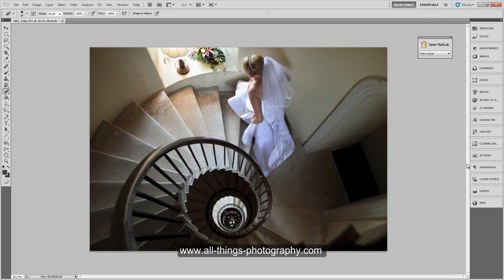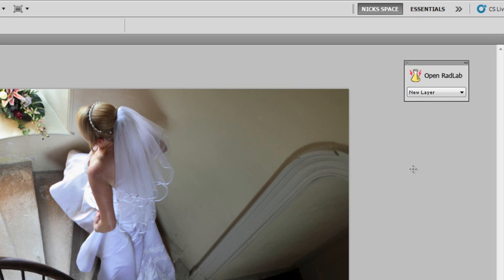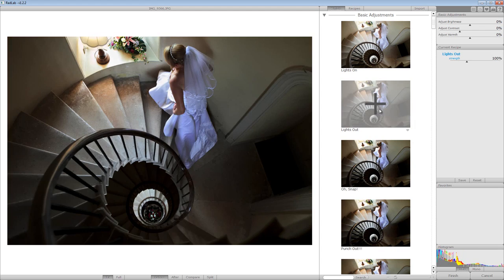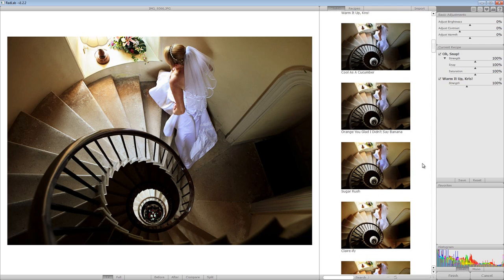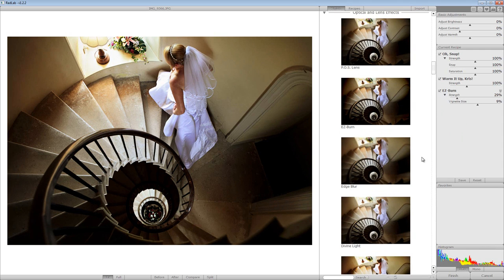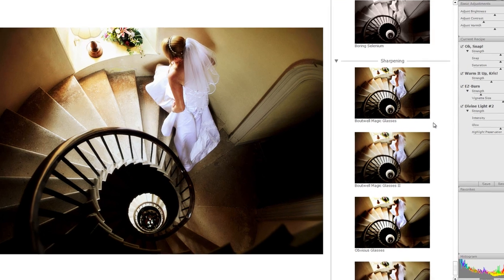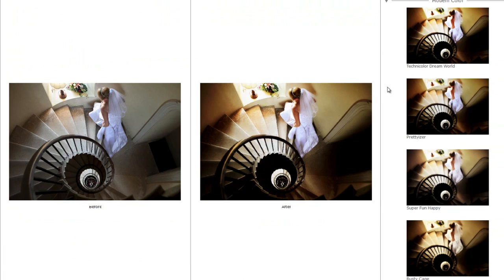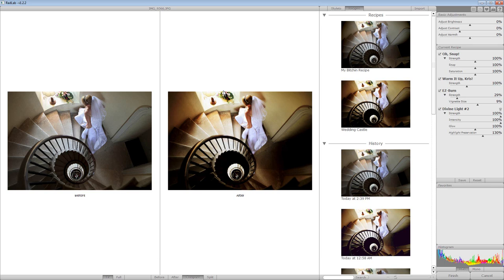Totally Rad Review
Tons of cool Photoshop actions and effects which are fully customisable. I now use these on every wedding I shoot as they add a really cool look to some of my images.

Some excellent adjustment tools, beautiful effects and wonderful grunge-style actions.